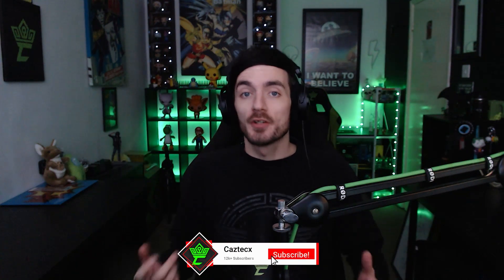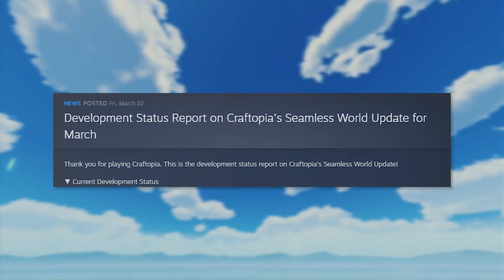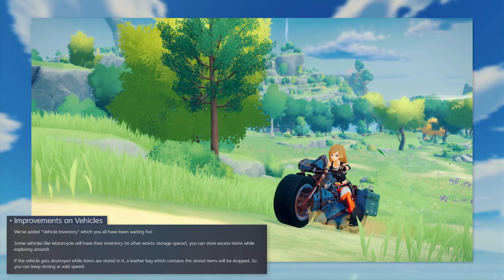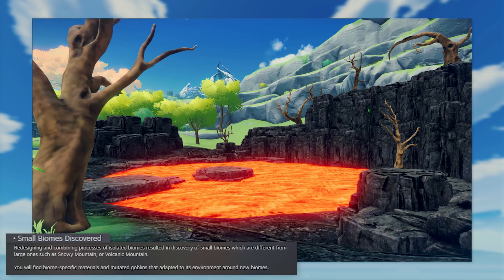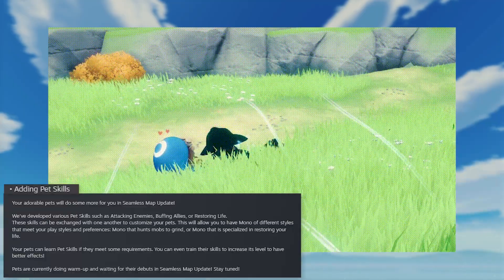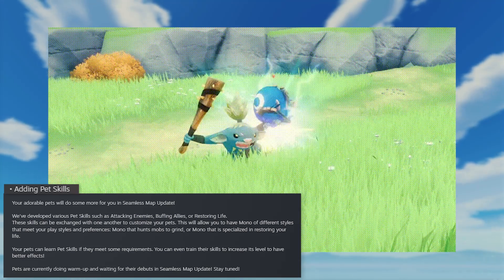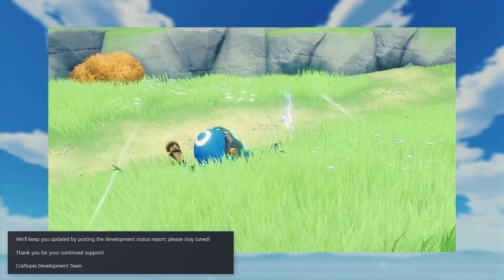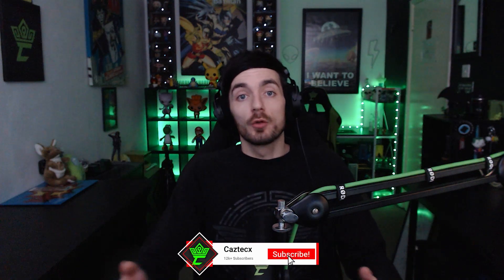Craftopia Seamless Pets and Vehicles Upgrade! | Craftopia March 2023 Development Report | Caztecx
Yooooo! Pocketpair have Announced Huge Changes with our Pets and Vehicles for Seamless Map, aswell as New Mini Biomes!